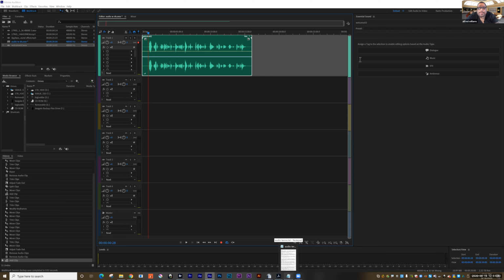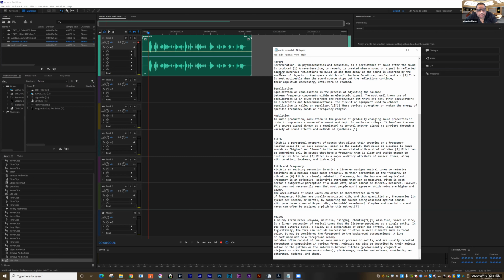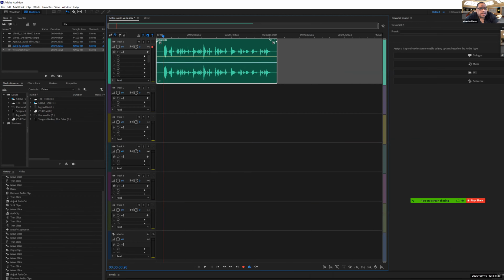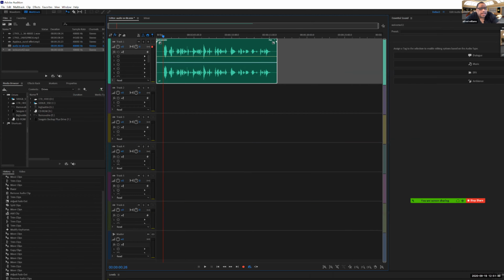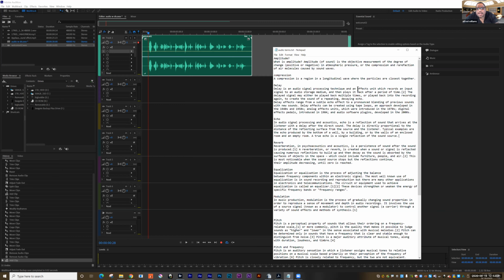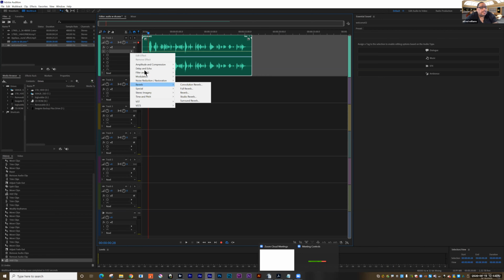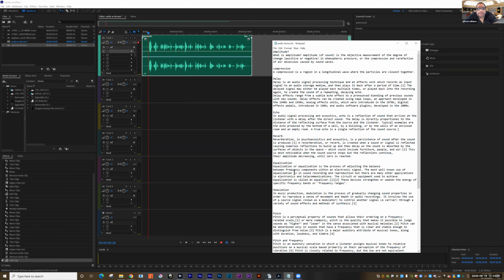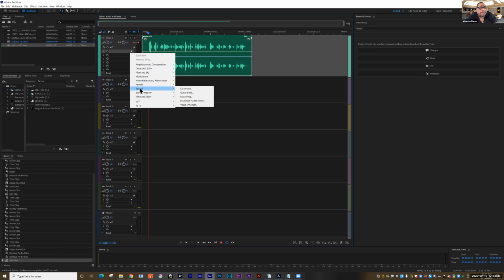aud 17 effects rack